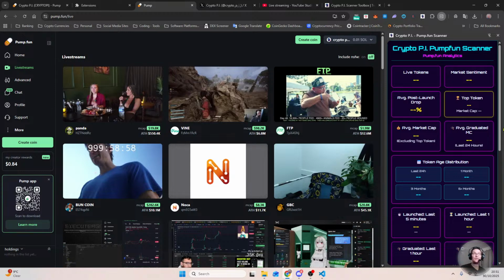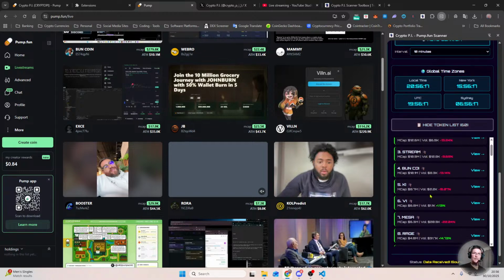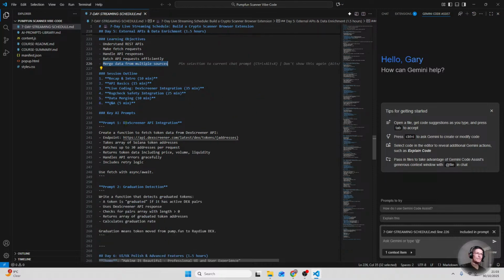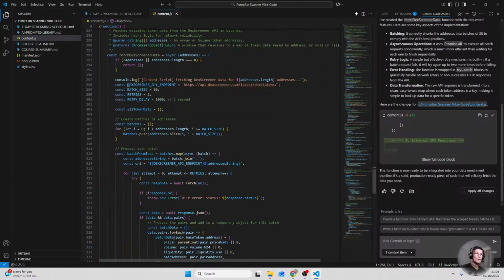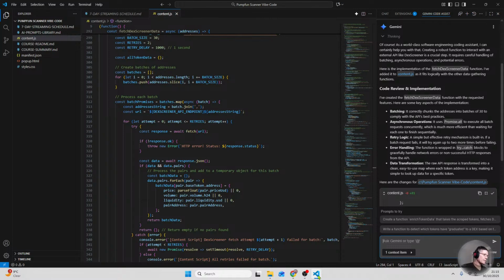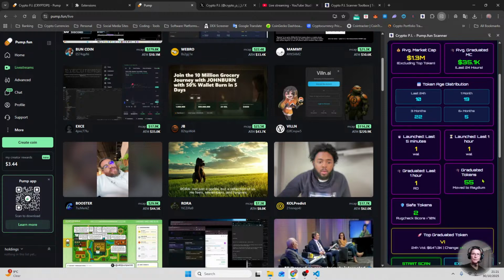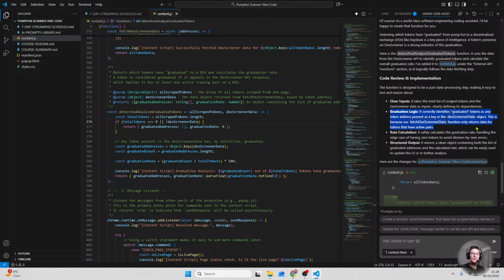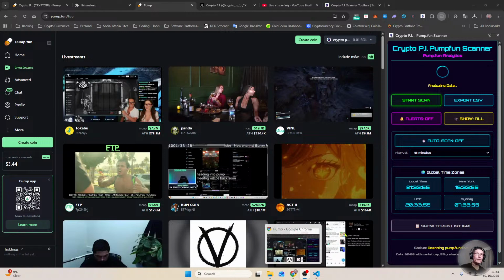Part 7 - Vibe Coding - Pumpfun Scanner Extension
Learn how to vibe code custom crypto trading tools.